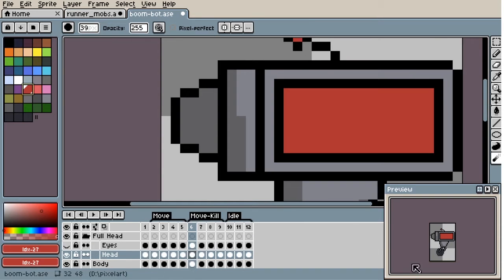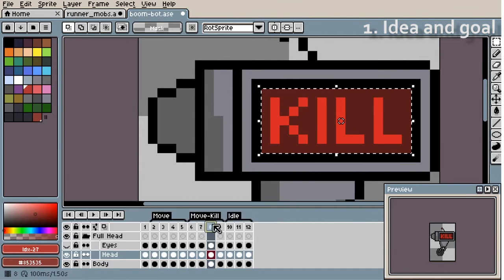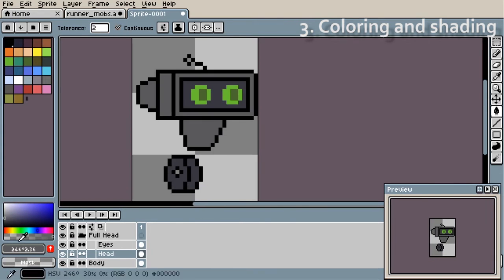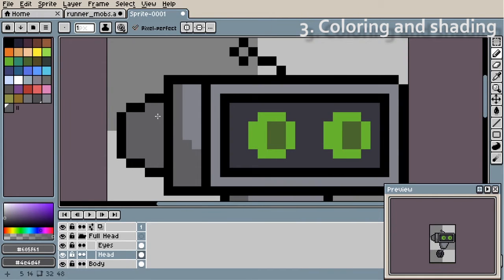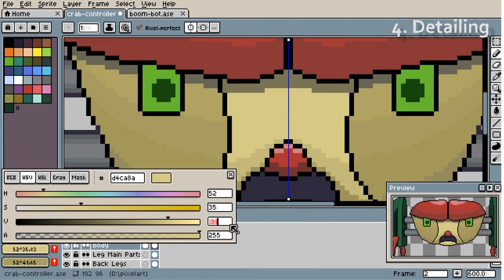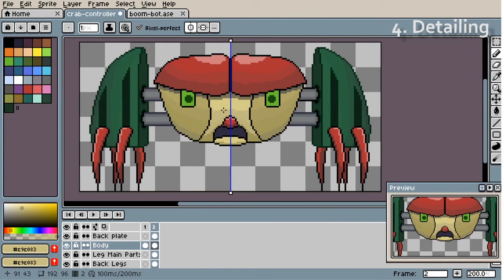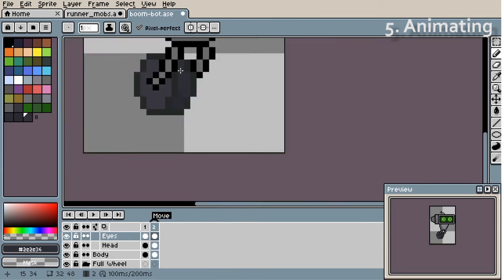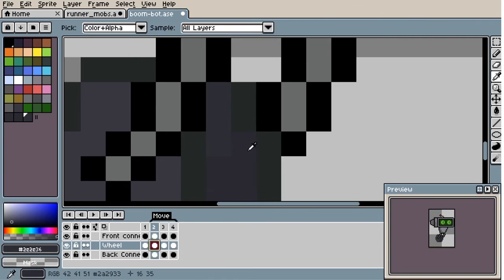First enemies | Ep. 2 | N1LL-Runner | Indie Game Devlog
In this devlog I want to talk about seven new enemies for N1LL-Runner, show process and share my pipeline.

This video is mostly about drawing and animating, but it has a little bit of in-game footage showing implimented Wall of Corruptions and simple death mechanic.